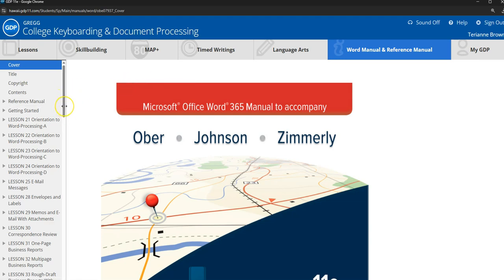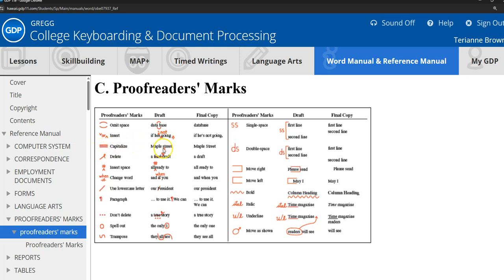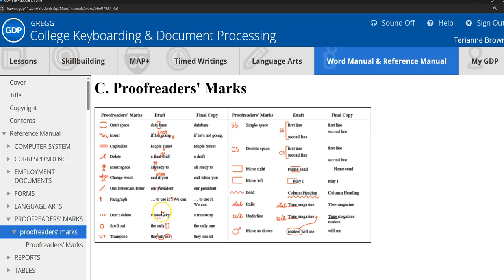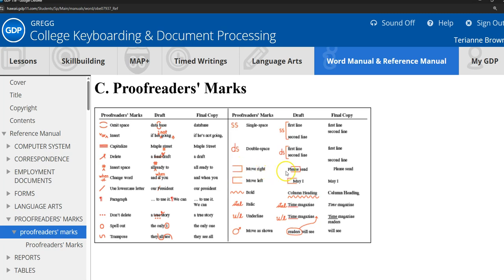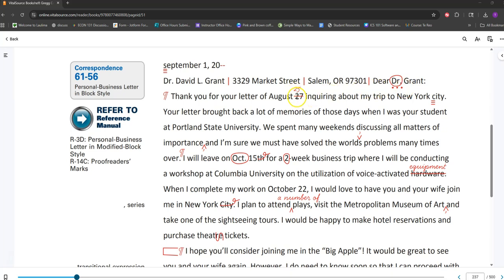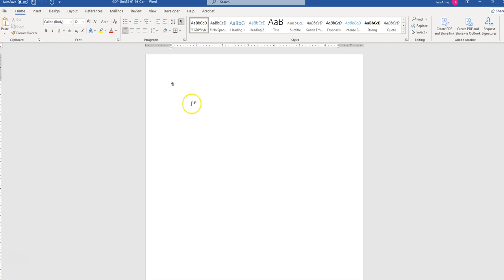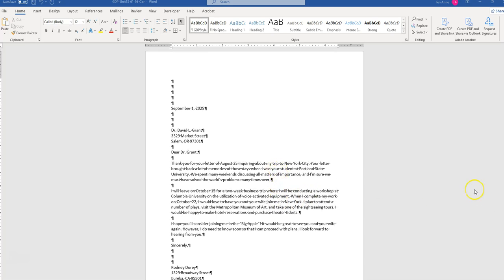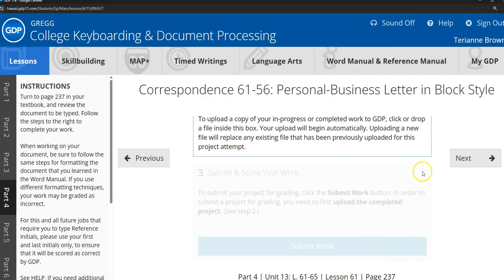BUSN 123 61-56 Walkthrough